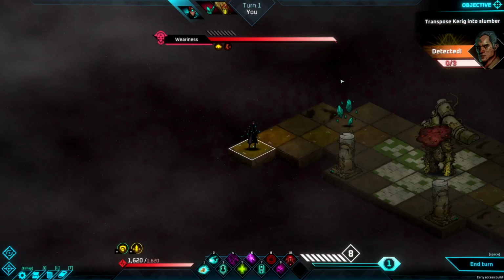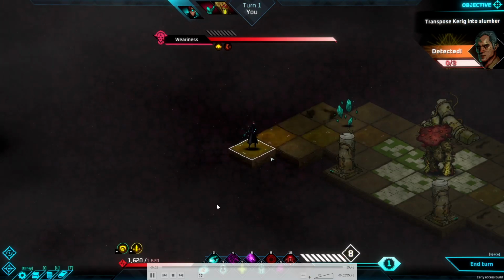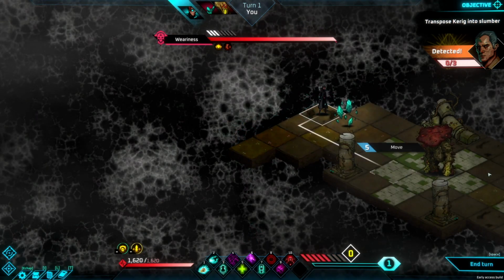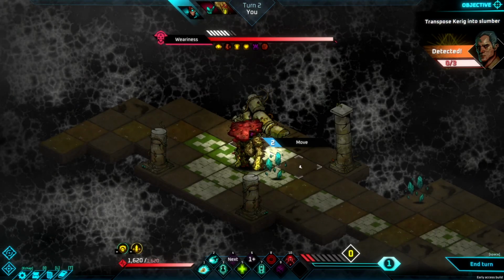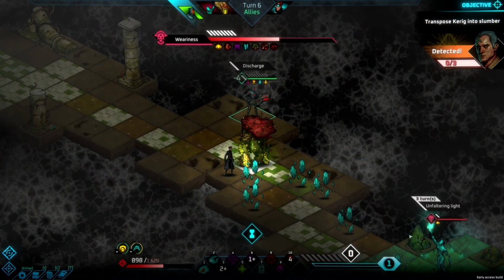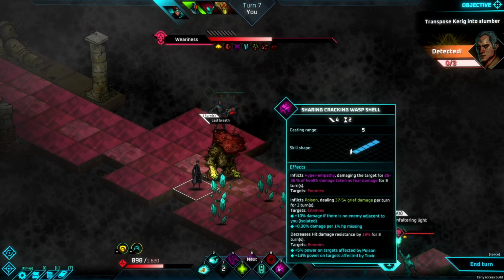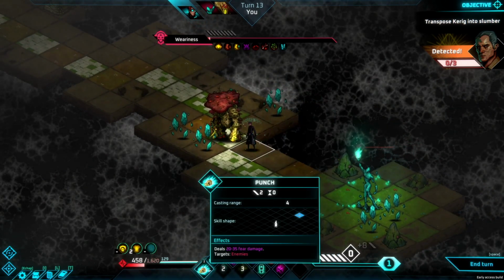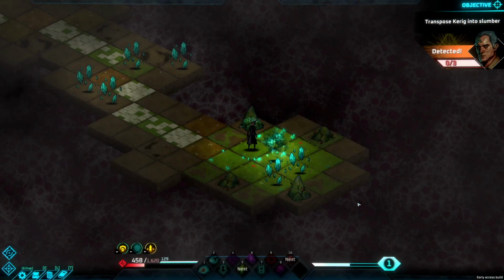Weariness Made EASY ¦¦ Kerig Transposition ¦¦ Wantless ¦¦ Early Access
Wantless Solace at World's End has just released into Early Access on Steam, and has an interesting roadmap!

Its similar to XCOM, with a hint of Darkest Dungeon about it

Time to jump in and see what the game is all about!

About the Game:
Are wants and desires worth it in a dying world?

In Wantless, you play as Eiris, one of the last remaining Transposers - doctors who can delve into their patients' tortured minds to alleviate their torments, erase memories, or even more...

Confront horrors made manifest, woes and sinister thoughts in this fast-paced and challenging Tactical RPG. Forge your skills, shape your build and engage in ruthless combat as you sail through the ghost metropolis and explore your patients' stories in a series of runs.

You start your turn with 8 Action points but spending one grants it to each enemy. The more you act, the more your opponents will react! Thankfully, eliminating your foes also grants you action points, allowing for potentially devastating turns for you…or against you.

You will learn to fear what lurks inside the mind. These vicious manifestations pack an impressive array of ways to kill you. To even the odds you will have to thoughtfully use your environment. From carefully placed explosives to pools of toxic poison, the terrain plays a crucial role in this unforgiving tactical combat.

In Wantless, the fight does not take place on a battlefield, but within the subconscious of your patients. Proceed with caution, safeguard key memories and avoid instability at all costs. The more disruption you cause, the weirder things will get. Remember, the mind is a delicate thing.

Use the synapses you've collected during your runs to craft your skills, experimenting with effects, shapes, costs and cooldowns! Combine damage, ailments, buffs, environmental effects, utility and more to create impressive combos. With 80 synapses currently available and more to come during Early Access, create a truly personalized build.

Shape Eiris further by navigating the intricate Mind Tree, with more than 170 perks to choose from. However, be mindful of your choices, as the more powerful the nodes, the greater the drawbacks.

In a desolate and bleak world where many people lie in a comatose state, willingly relinquishing consciousness, the remaining survivors barely scrap by. They turn to you, seeking relief from their torments, or a more permanent solution, a wantless state.

Most patients and their traits are randomly generated, leading to endless possibilities. As you progress you may encounter special unique patients, with their distinct story, twists and enemies, pushing your builds to the limit.